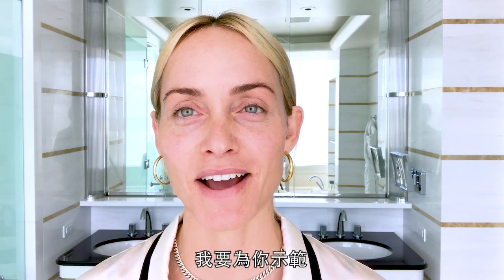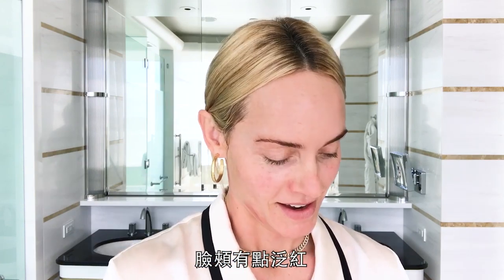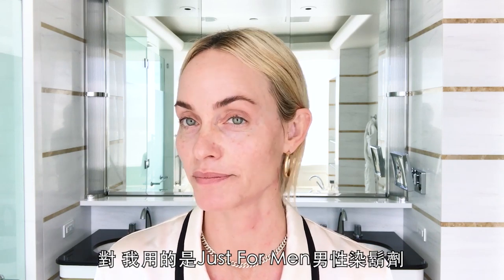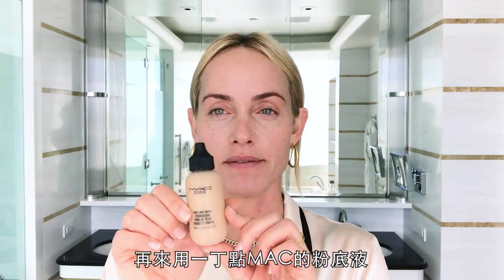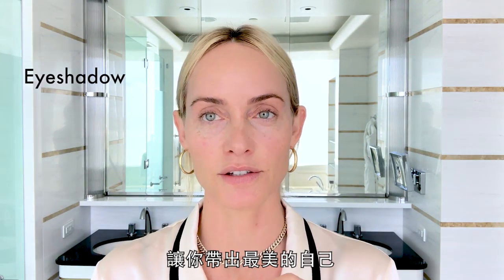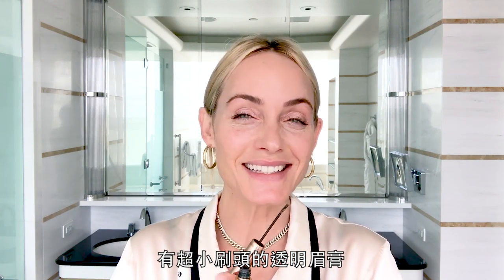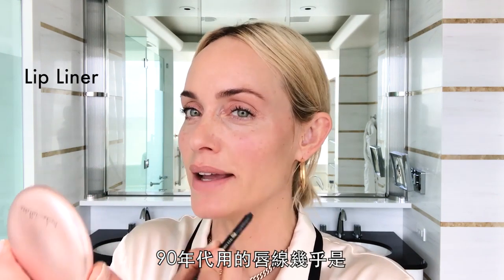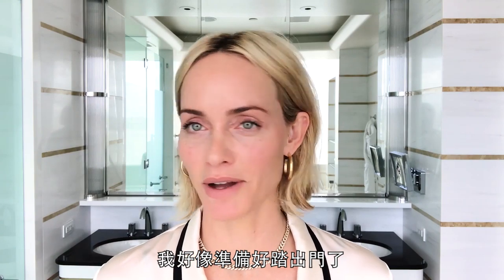琥珀·瓦萊塔(Amber Valletta)的超模日常妝感：畫唇線讓你的唇形更豐滿｜【午間首播】｜大明星化妝間｜Vogue Taiwan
在醫美不流行的90年代，
琥珀·瓦萊塔教你用唇線筆如何畫出豐滿的唇形！！

【追蹤 VOGUE TAIWAN】
★LINE：VogueTaiwan